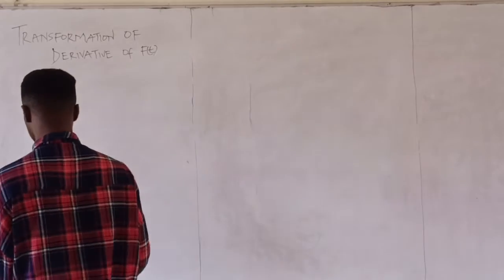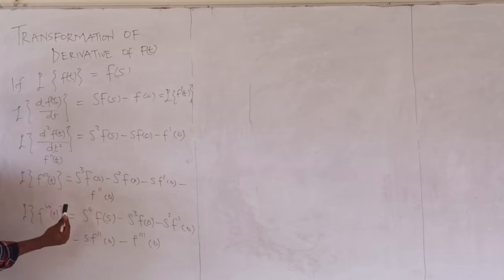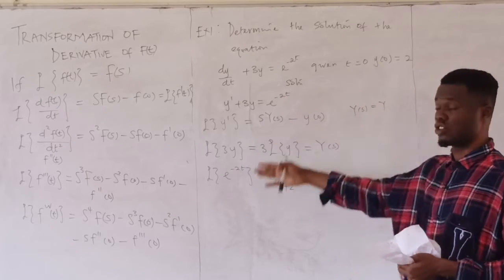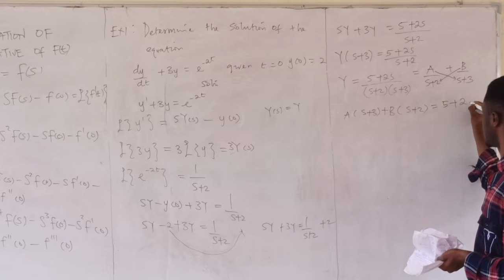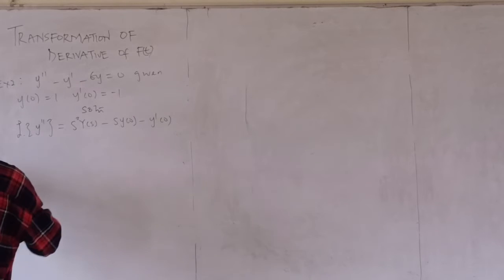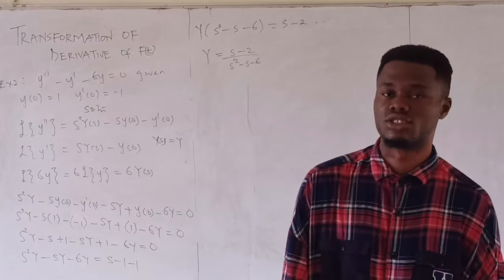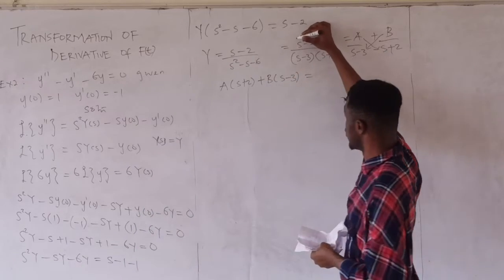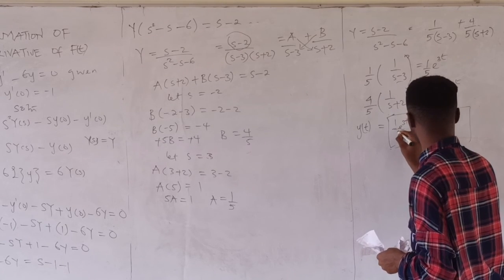Solving Differential Equations using Laplace Transform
How To Use Laplace Transform To solve Ordinary Differential Equations (Transformation of the Derivative of f(t))